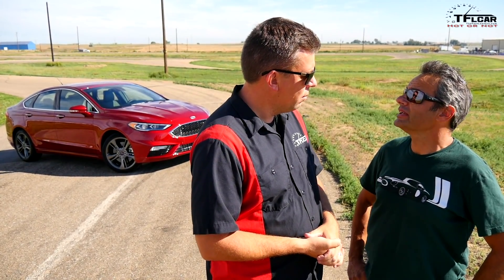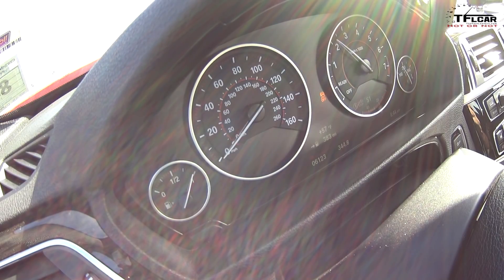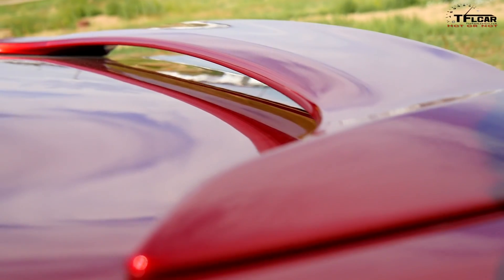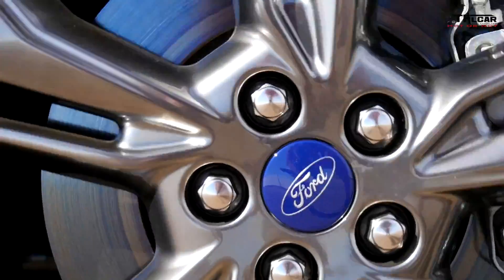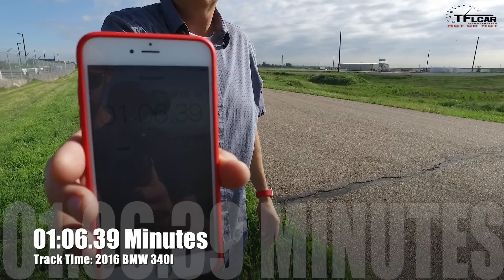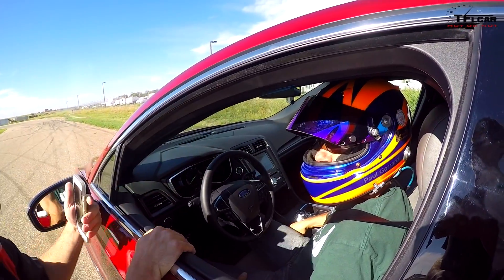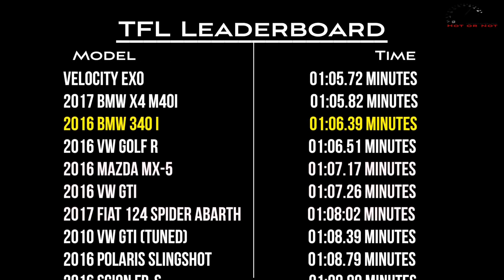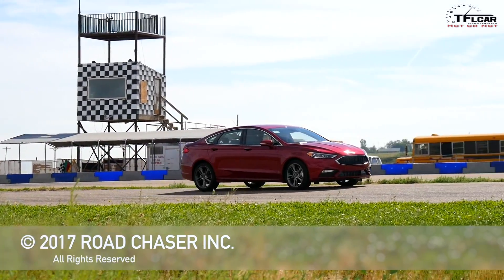Is the Ford Fusion Sport Faster Than a BMW?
) Is the Ford Fusion Sport AWD Faster Than a BMW 340i?